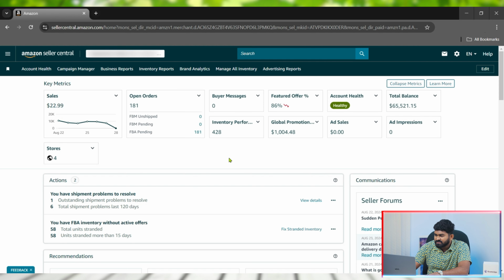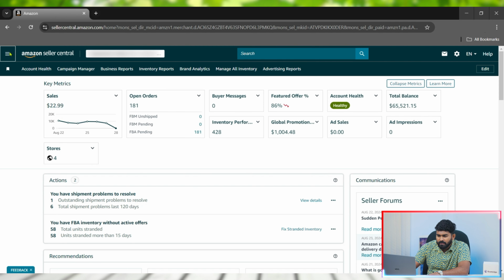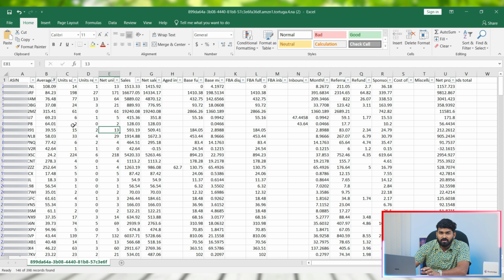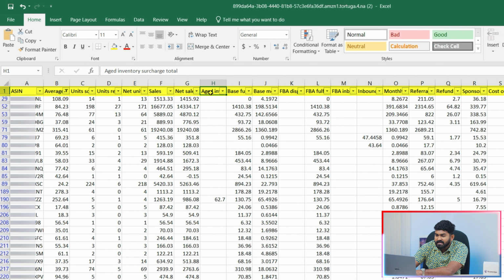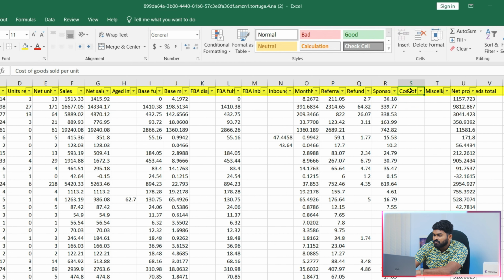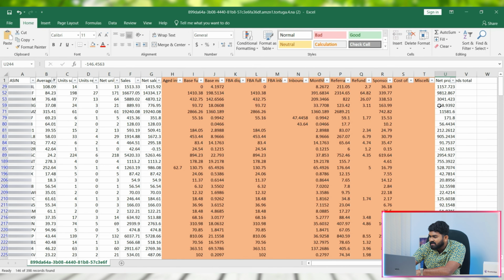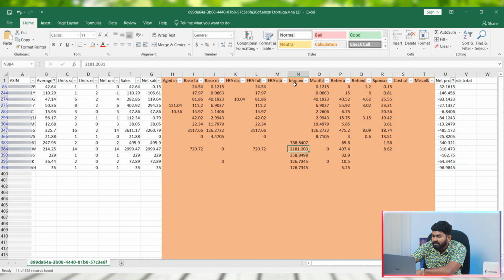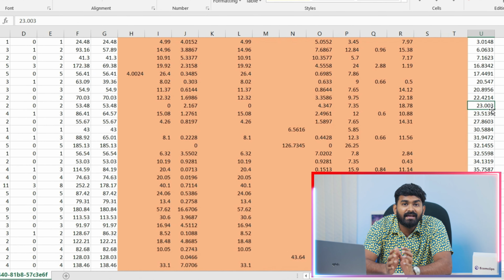NEW Amazon SKU Economics Report - Analysis & Calculate Your Profit to Avoid Loss in 2024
If you are an Amazon seller and selling well on Amazon with a decent TACoS but this question might still appear whether you are generating enough profit or not. No matter how great the performance data you see on the dashboard, after the end of the day calculating all the expenses and charges you can still suffer from a great loss. To make your business profitable it’s obvious to understand the financial health of each product available in the inventory.

Evaluate the Amazon SKU Economics tool to understand the breakdown of expenses and identify top performing products and areas to improve and apply strategies.

Here in this video we are explaining the Amazon SKU Economics tool and breaking down each section for you to understand and research your products to apply strategy accordingly for greater profitability.

Make sure to take the best advantage of SKU Economics to research your products to understand all the expenses and profitability. Identifying where you are burning money and taking decisions to minimize the expenses can help you increase profitability for your business and also analyzing and understanding all the causes of expenses can make you aware to prevent many bad influences.

Timestamps:

🔹 0:00 - Introduction
🔹 0:50 - Generating SKU Economics report
🔹 2:25 - SKU Economics report demonstration
🔹 2:50 - SKU Economics report organization and explanation
🔹 3:41 - Expenses and changes explanation
🔹 5:16 - Net profit and product margin explanation
🔹 8:04 - Outro

Amazon SKU Economics Report Analysis in 2024: Calculate Your Actual Profit and Avoid Hidden Loss